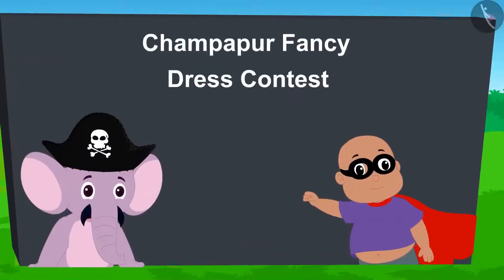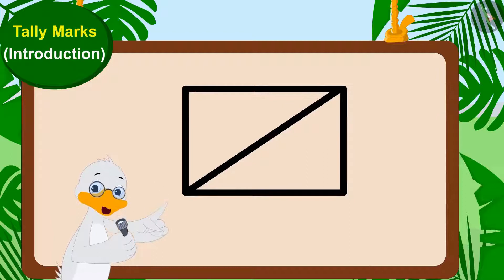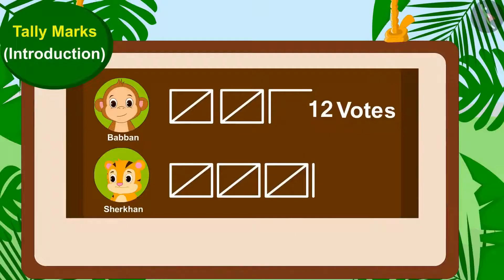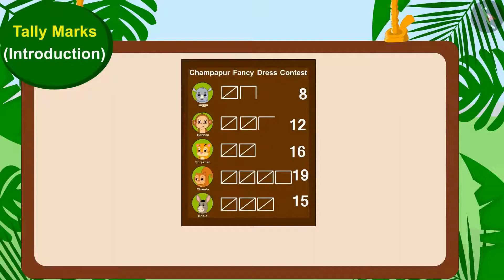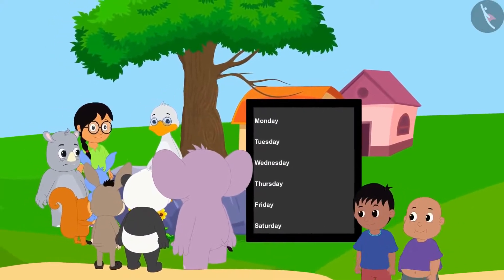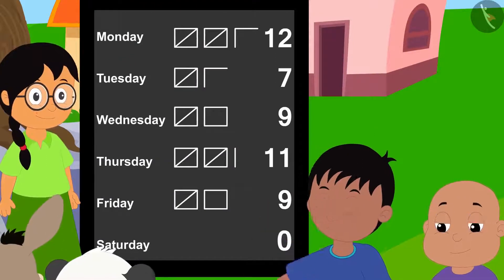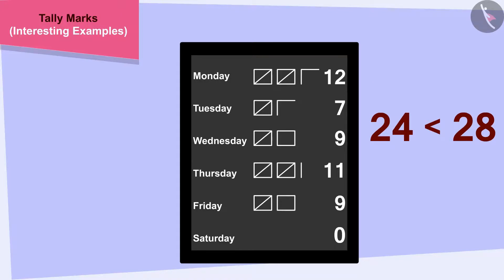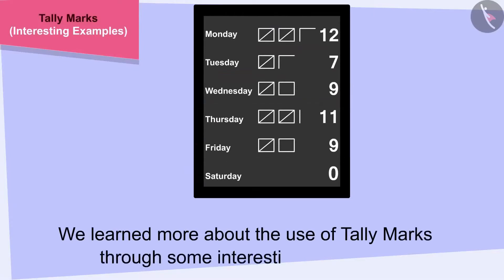Class 5 Maths Chapter 12 'Smart Charts' Tally Marks cbse ncert